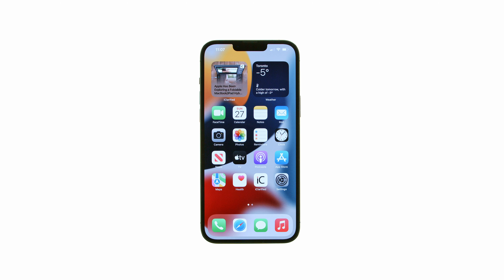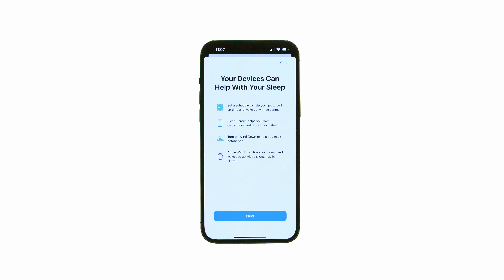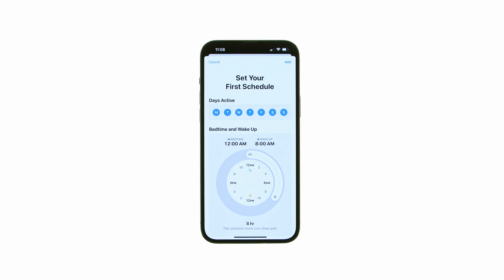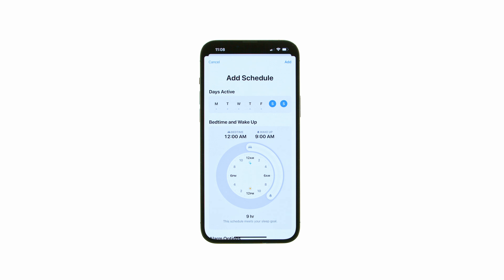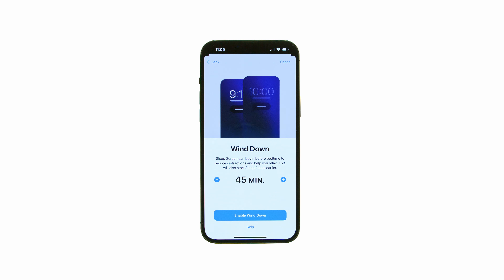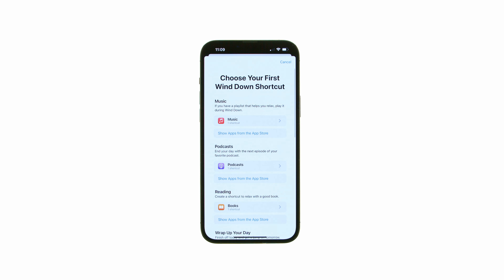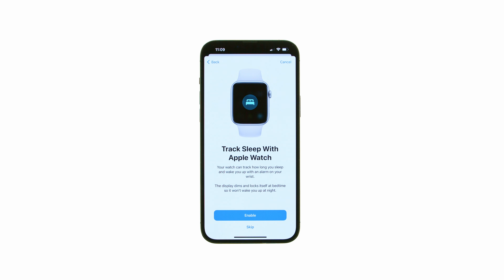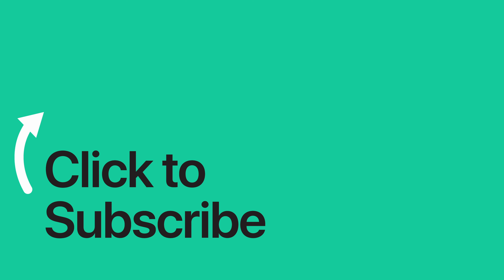How to Turn On Sleep Mode on iPhone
iClarified instructions on how to turn on Sleep mode on your iPhone. Sleep enables Sleep Focus and Wind Down features, lets you schedule times to go to bed and wake up, and more.